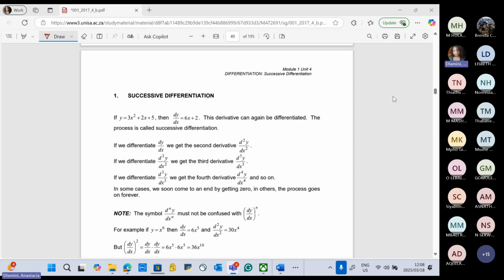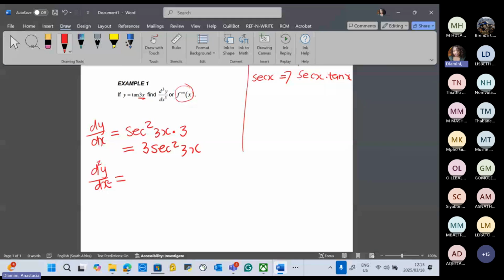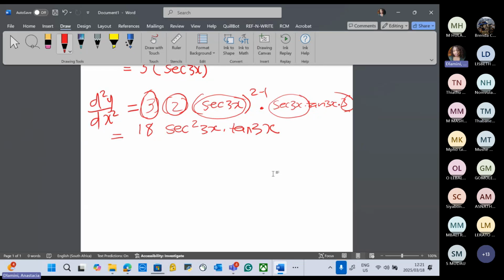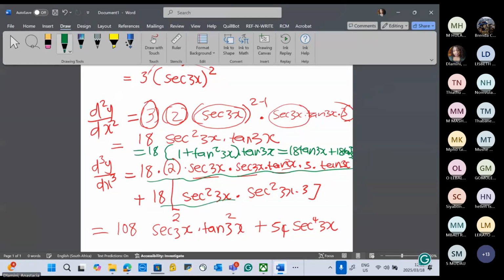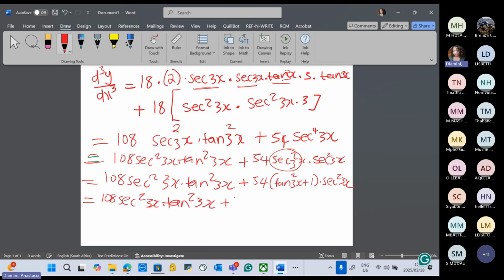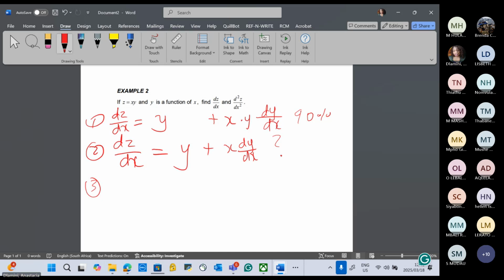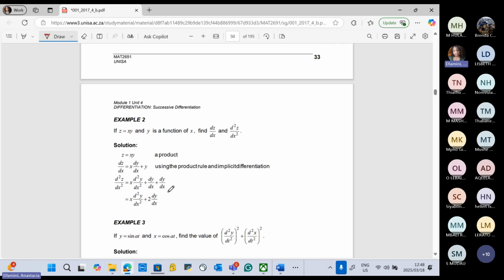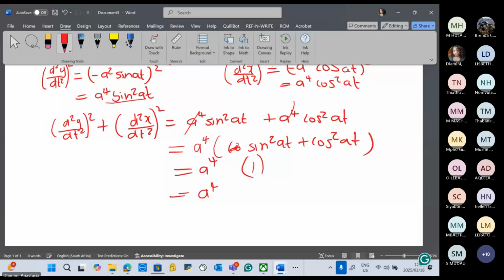Logarithmic Differentiation and Successive Differentiation Part 2